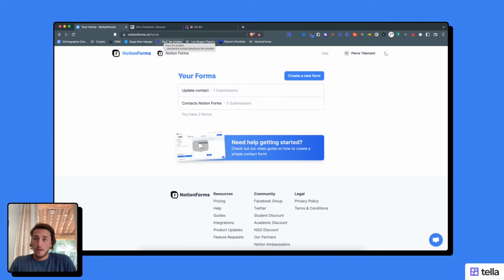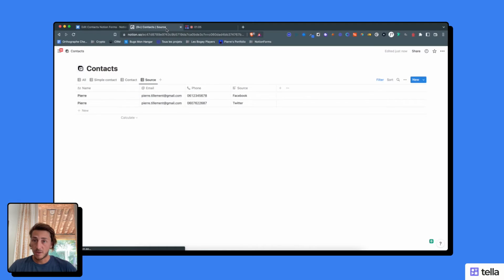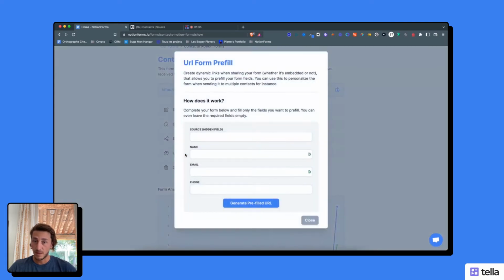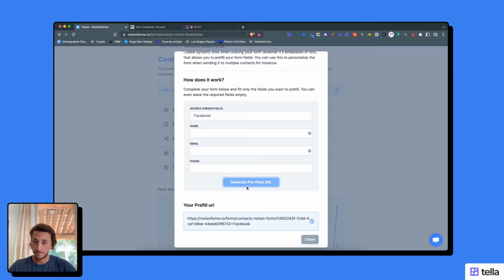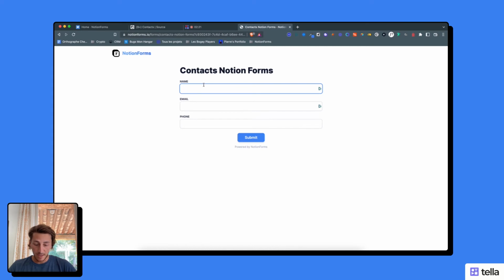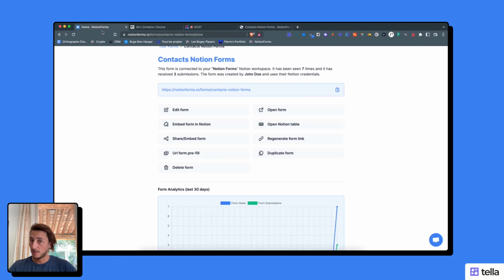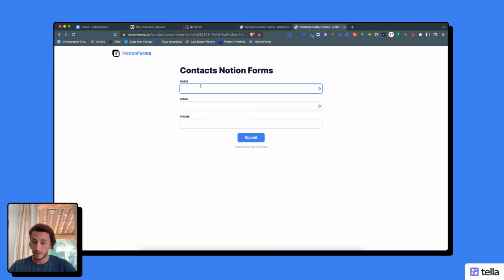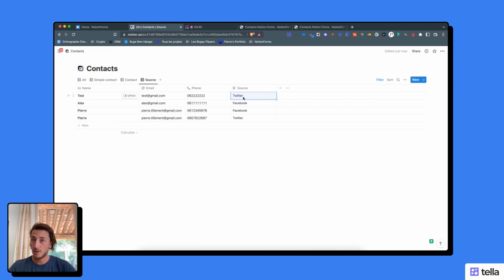Know the source of your NotionForms form submissions I NotionForms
Welcome to a NotionForms tutorial!

In this video, we show you how can know the source (website) from which your new NotionForms form submission comes from. Be it from Twitter, Youtube, Portfolio site…

❓ Questions?

💬 Live Chat?